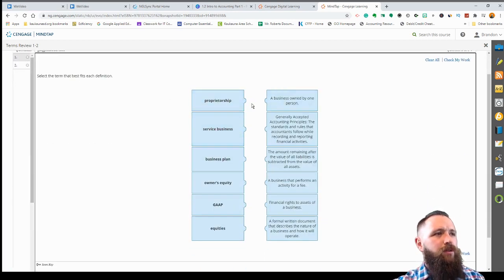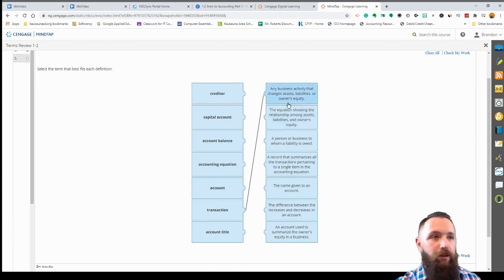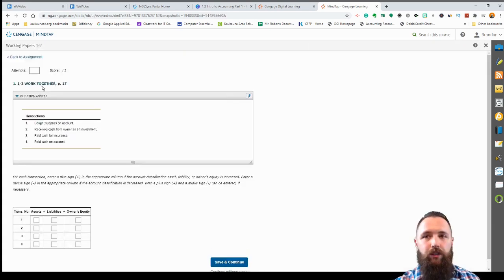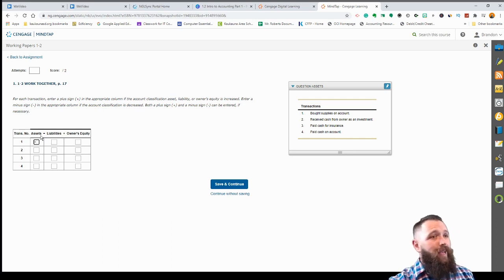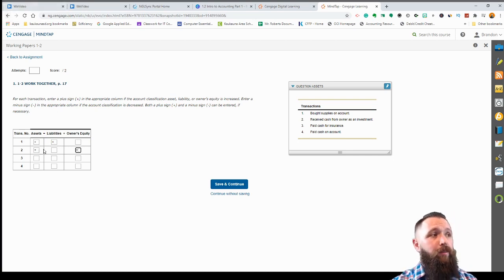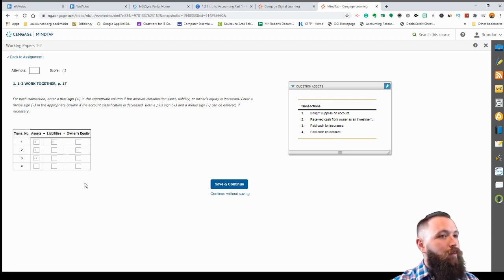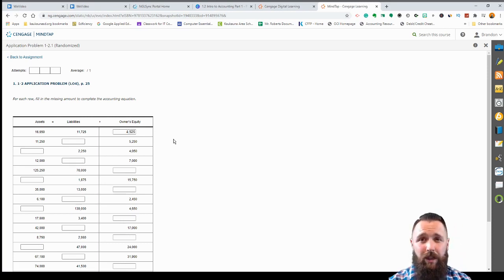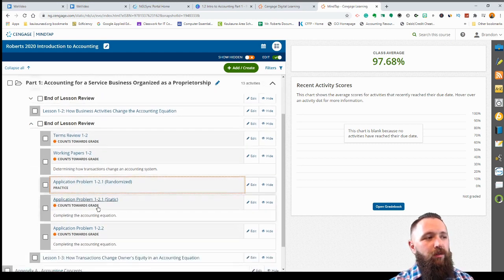Intro to Accounting Chapter 1.2 Application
11E Introduction to Accounting Chapter 1.2  Terms Review and examples problems!